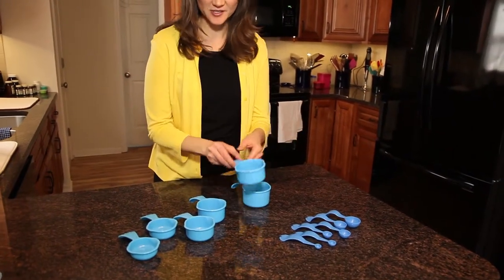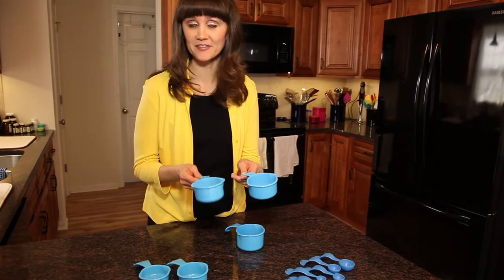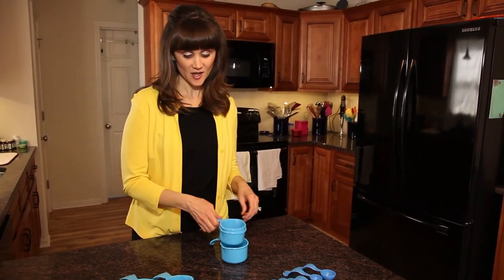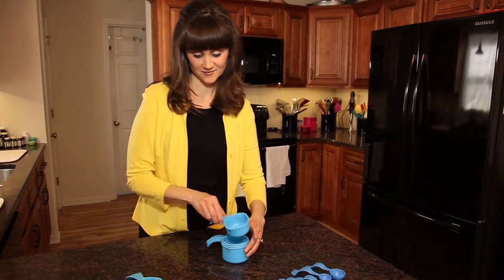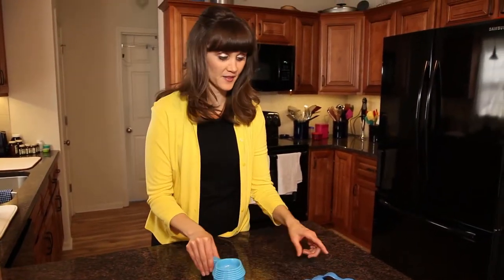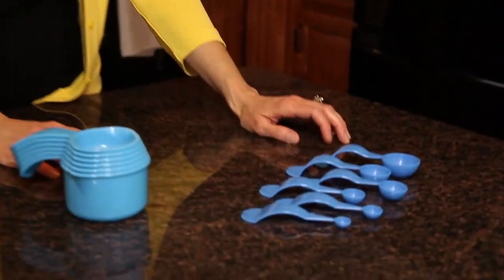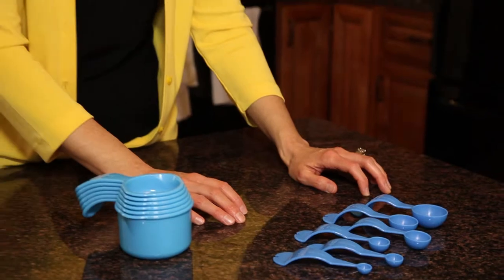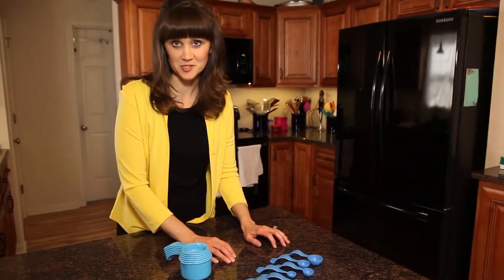Tupperware with Korinne - Measuring Cups & Spoons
Love, love, love the design and new colors of Tupperware's measuring cups and spoons!  Check them out!